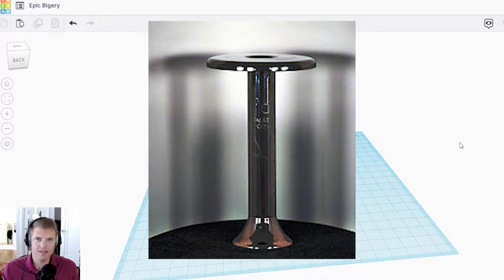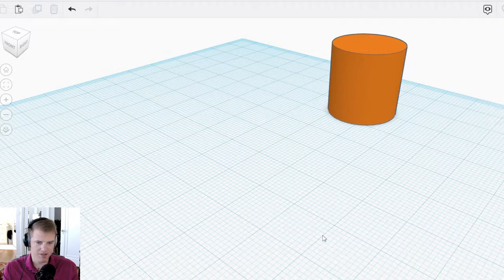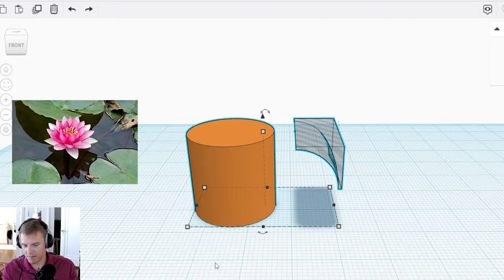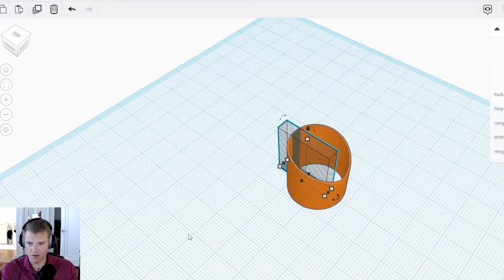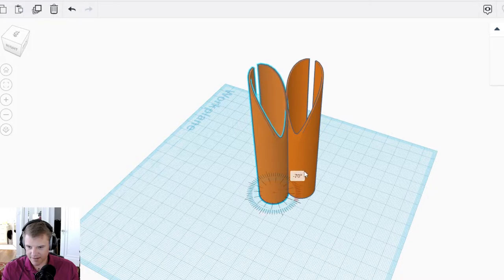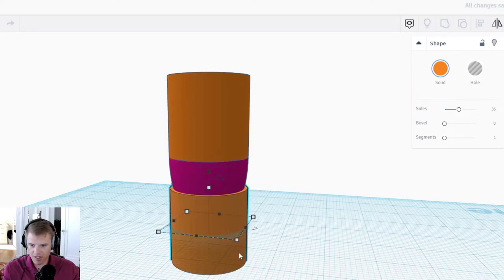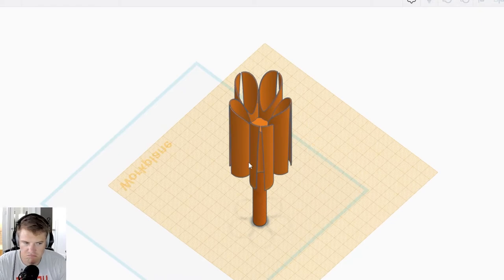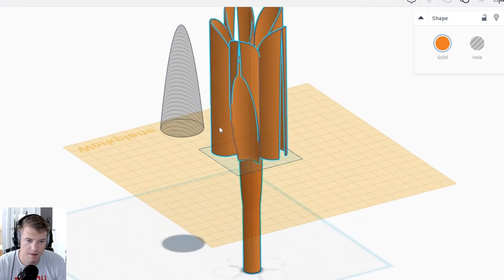How to make the 2020 Tokyo Olympic games Torch in Tinkercad Bonus Lesson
This is a Tinkercad bonus lesson that teaches students to make the 2020 Tokyo Olympic games torch. Students will work with 3D Modeling and can 3D print this creation later.